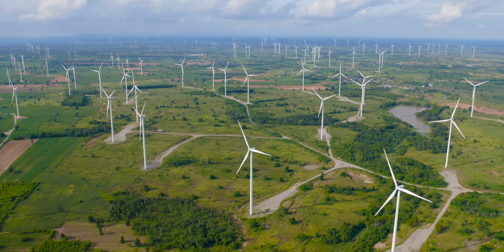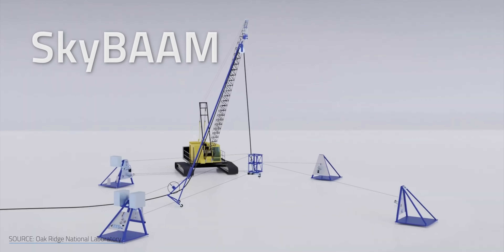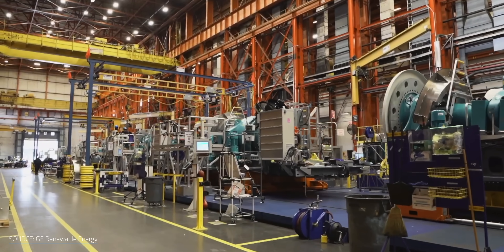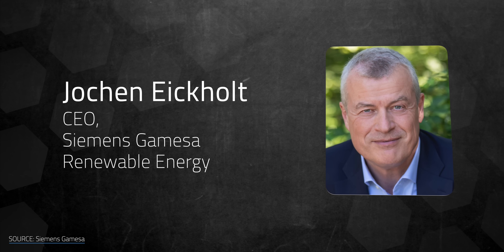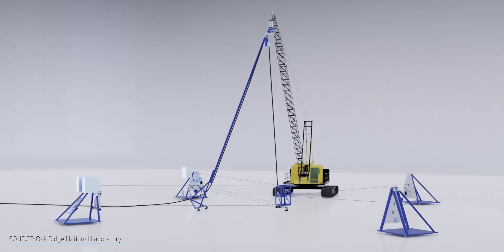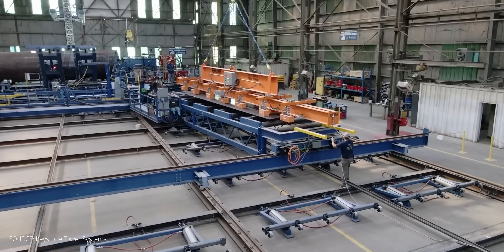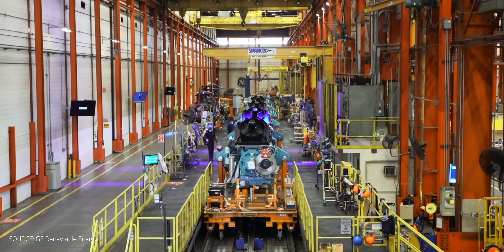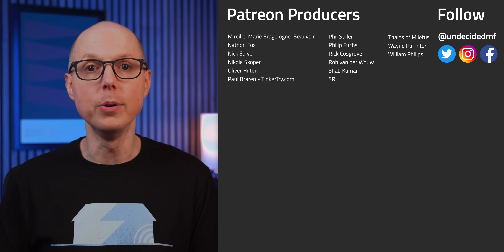Why We Need To Rethink Wind Turbines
Wind turbines have a “big” problem. As in, they’re really big: bigger than you might think. One of the latest wind turbine designs sports a swept area of about 10 American football fields. This is generally desirable, especially for offshore wind turbines. More height and larger diameters mean more energy captured with fewer towers. But as you can probably imagine, this makes producing, transporting, and installing these things a colossal undertaking. And as wind turbine manufacturers have competed against each other, the push to maximize size has ended up undermining quality.